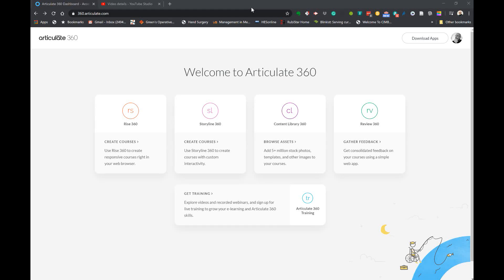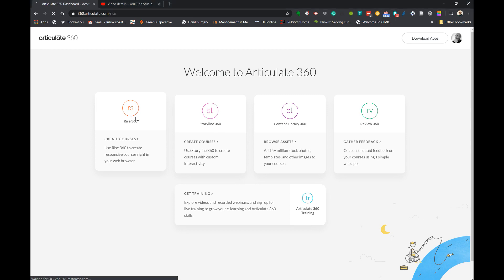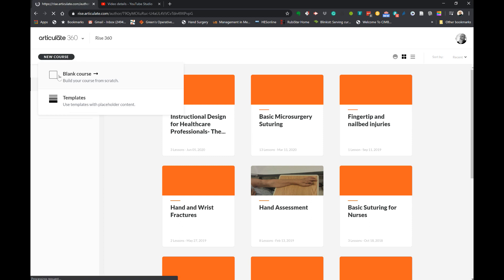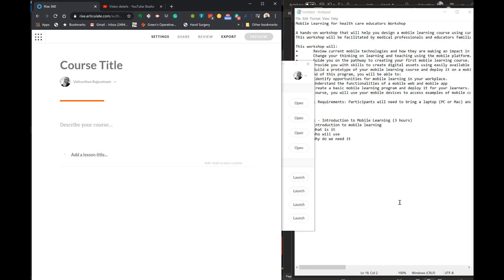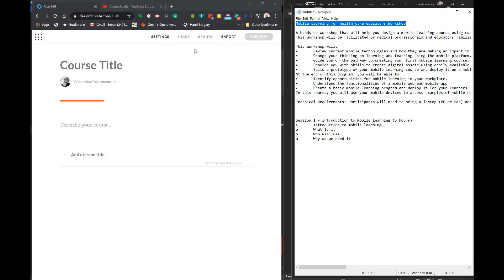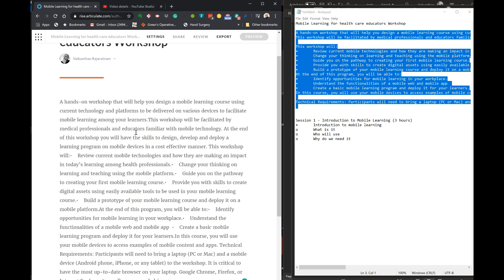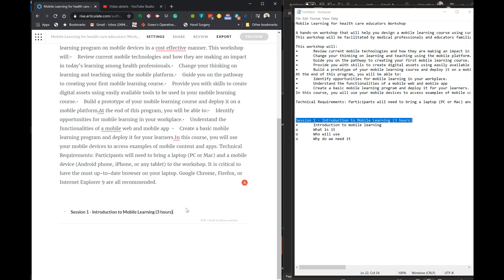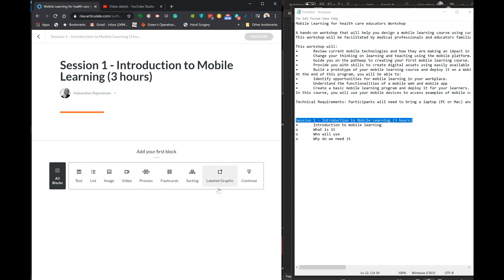Using Rise 360 to create e learning modules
Articulate 360 is a subscription-based e-learning authoring tool that is web-based for course development. It includes authoring apps Rise 360 and allows for rapid prototyping for on-demand self-paced online training programs